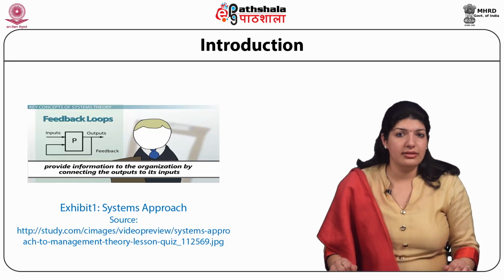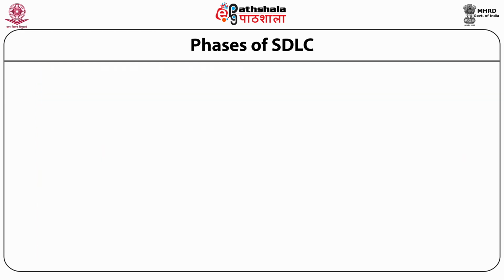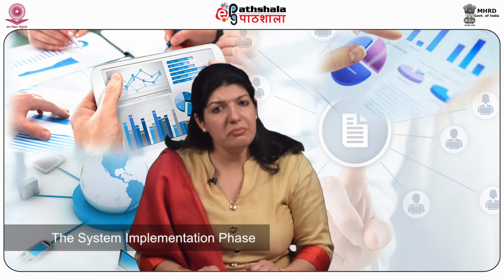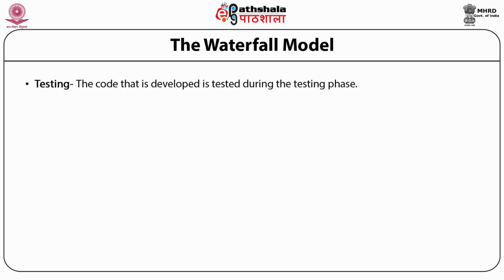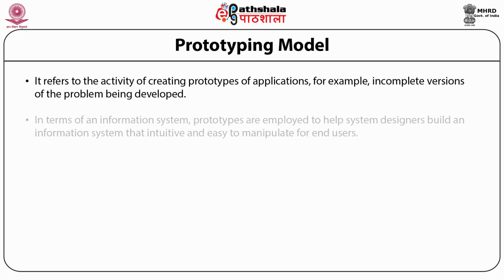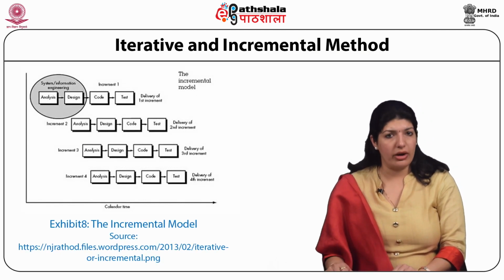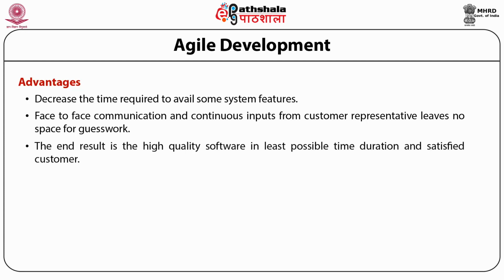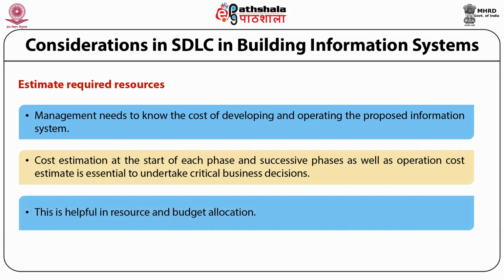M-22. System Development Life Cycle